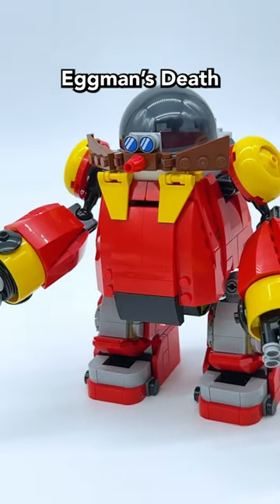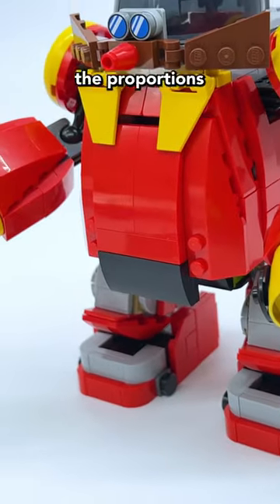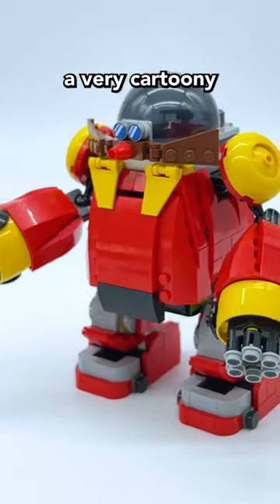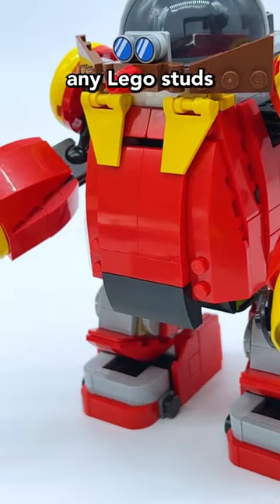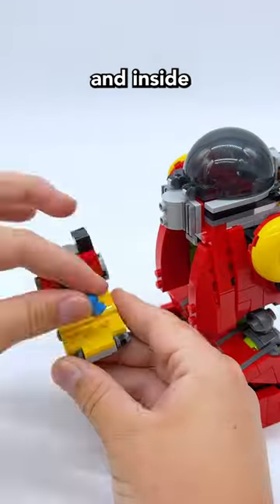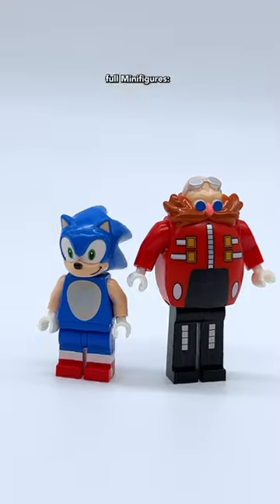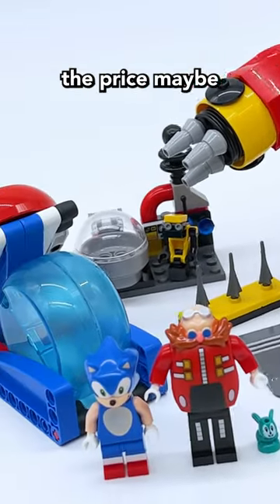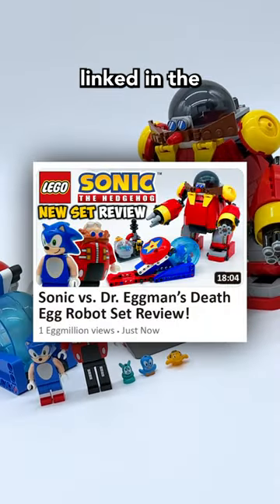I LOVE This New Lego Sonic Set!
This is a review of LEGO Super Mario set 6993 Sonic vs. Dr. Eggman's Death Egg Robot! This set contains 3 buildable LEGO Sonic the Hedgehog minifigures / characters: Sonic the Hedgehog, Dr. Eggman / Dr. Robotnik, and Cubot.

Official LEGO Description:
ake the LEGO® Super Mario™ action into the skies with Larry’s and Morton’s Airships Expansion Set (71427). It features brick-built versions of these 2 Koopalings’ airships. Place LEGO® Mario™, LEGO® Luigi™ or LEGO® Peach™ (figures not included) in the cockpits and ‘fly’ the airships to activate sound effects and fight a virtual cannon battle. Morton’s airship can also be opened up to create a battle zone in a LEGO Super Mario level. Note: the 71360, 71387 or 71403 Starter Course is required for interactive play.

Iconic characters
This playset, which makes a fantastic gift for kids aged 8 and over, includes 3 LEGO Super Mario figures: Koopalings Larry and Morton, and a Goomba. Download the LEGO Super Mario app for building instructions, inspirational ideas and more to enhance the creative experience.

Level upKids team up with Sonic to save the day with this LEGO® Sonic the Hedgehog™ Sonic vs. Dr. Eggman’s Death Egg Robot (76993) toy set for ages 8+. Sonic’s archenemy Dr. Eggman and his minion, Cubot, have captured animals to power up their inventions. Kids can launch Sonic’s speed sphere to defeat Dr. Eggman before exploring the research station to gather intel ready for their next encounter.

Fast action play
Kids can use the speed sphere and launcher to navigate the ramp and spikes. The Death Egg Robot has a removable capsule that contains the animals Dr. Eggman is using to power it. These can be pushed out and rescued when Sonic scores a direct hit on Dr. Eggman using the speed sphere.

Multiple ways to play
Fast action fun meets creative play with LEGO Sonic the Hedgehog™ toy playsets. Fans of the Blue Blur will love creating scenes inspired by favorite Sonic adventures. When it’s time for a change of pace, kids can enjoy imaginative play caring for Sonic’s animal friends.

Action play for young Sonic fans – Inspire kids to defeat Dr. Eggman with this LEGO® Sonic the Hedgehog™ Sonic vs. Dr. Eggman’s Death Egg Robot (76993) toy playset for kids aged 8 and up
6 characters and accessories – The set comes with 6 characters, Sonic’s speed sphere and launcher, plus lots of accessories for creative play
A world of play – Kids can enjoy fast action play as they battle Dr. Eggman in his mech. Then they can create their own imaginative stories as they care for Sonic’s animal friends
A gift for Sonic fans and gamers – This LEGO® Sonic the Hedgehog™ building set makes a fun birthday, holiday or any-other-day gift for kids aged 8 and up who love fun characters and imaginative play
Measurements – The mech toy measures over 6 in. (15 cm) high, 5 in. (13 cm) wide and 3.5 in. (9 cm) deep